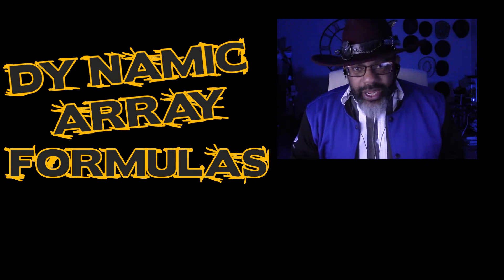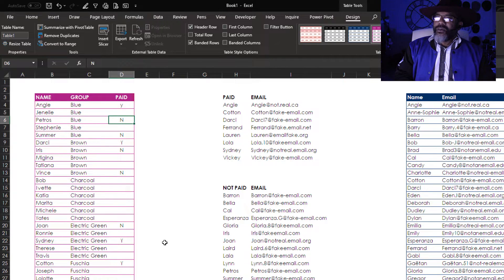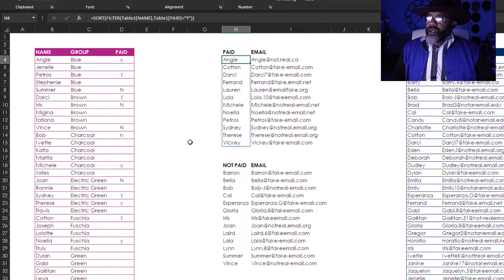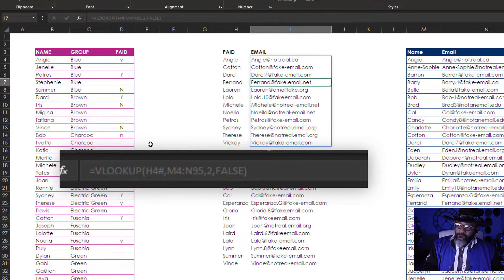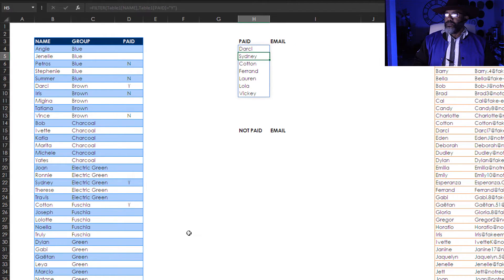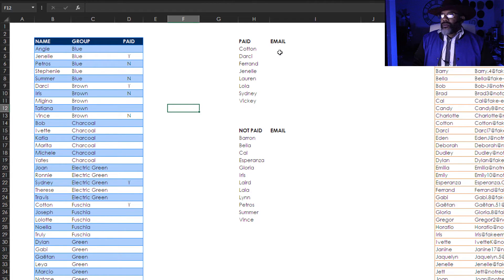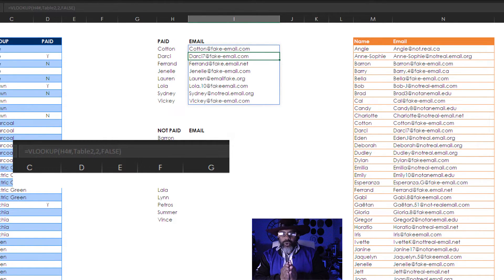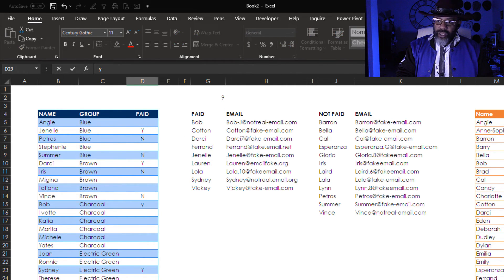Dynamic Arrays: SORT, FILTER, and Dynamic VLOOKUP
7 new Dynamic Array functions have been added to Excel! In this video you'll see the FILTER and SORT functions and how 4 formulas bring back results in lots of cells!

Also:
-  There's new nomenclature using the # to reference a dynamic range.
-  The new SPILL error lets you know that your result doesn't have enough room. So, you need to move something and make room.